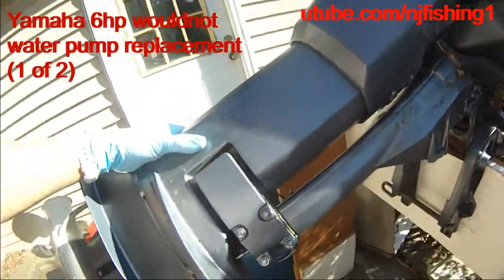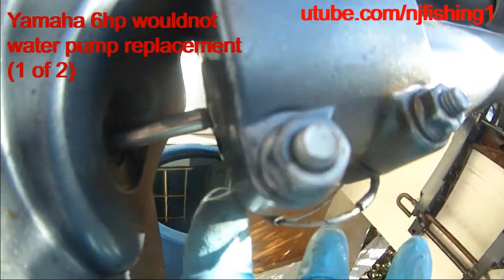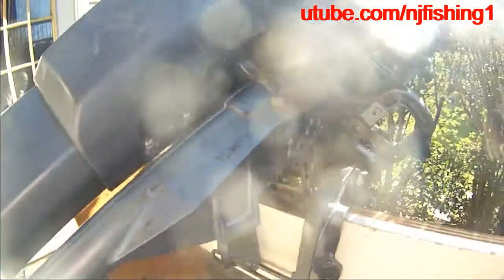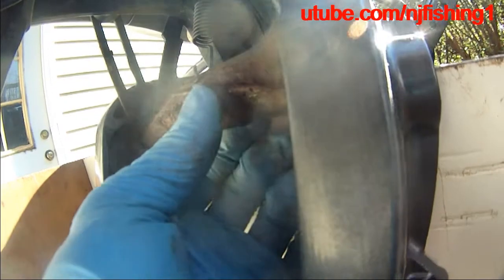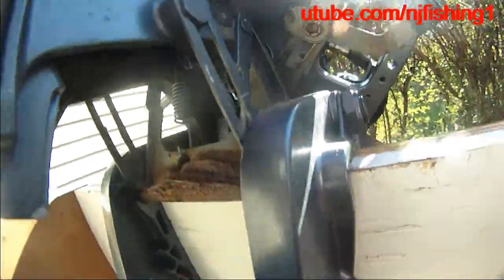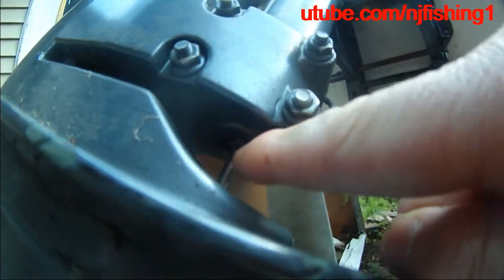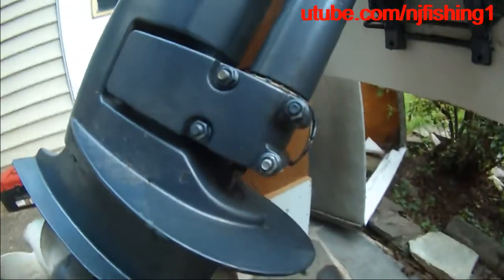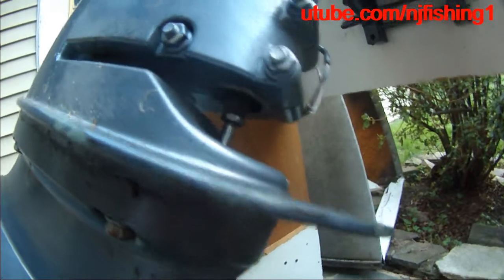Yamaha 6hp 4 stroke water impeller replacement (1 of 2) diy